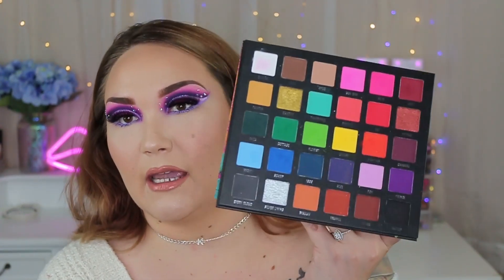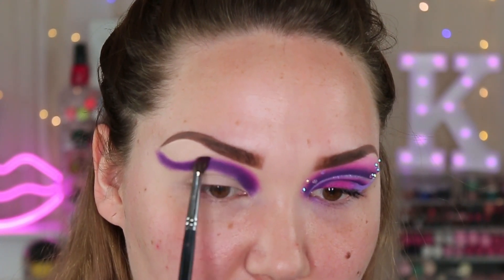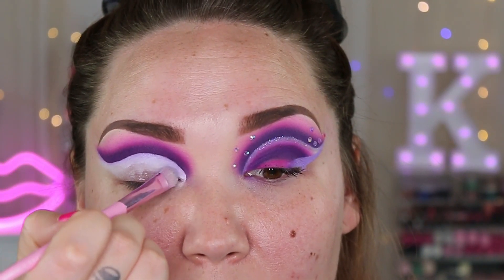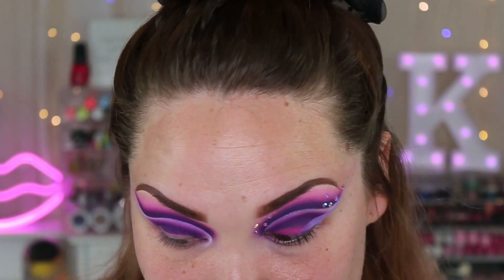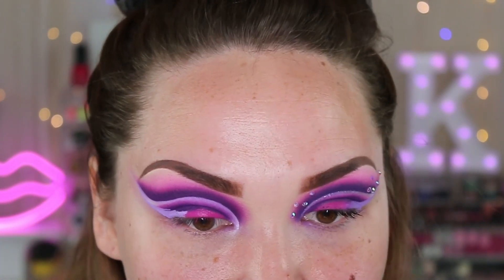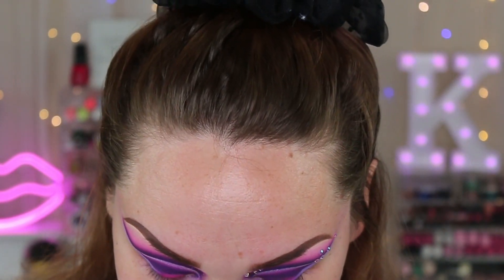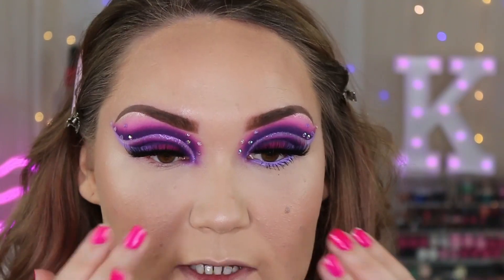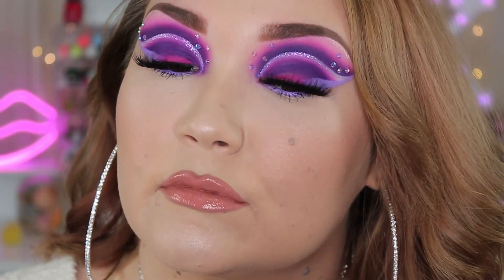VALENTINE'S DAY GLAM MAKEUP TUTORIAL! [painter's palette + plouise base]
Hey guys!! So sorry about the audio in this video! I have no idea what happened! But I still wanted to get this video up for you guys and I hope you like it!

PRODUCTS
Elf Mint cooling primer
Elf camo cc cream
Huda Beauty Concealer in mirangue
Huda Beauty Tantour in light
Jcat baking powder in poreclain
Coty airspun loose translucent powder
Kylie bronzer in tequila tan
Kylie blush in kitten
Jaclyn hill cosmetics highlight in extra
Sample beauty painter's palette
Plouise base in raver and ibiza
Urban Decay heavy metal glitter liner in grind
Flutter lashes in intoxicating
Colourpop bff lippie pencil
Morphe Liquid lipstick in virgn
Kylie plumping gloss in bubbly